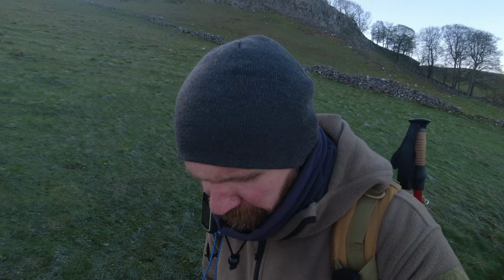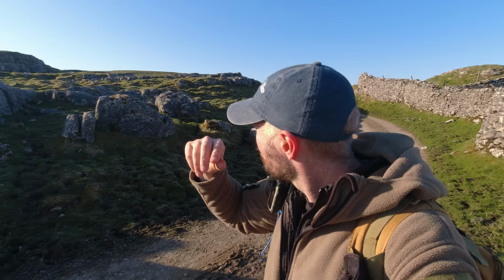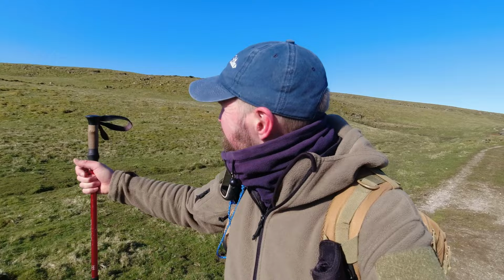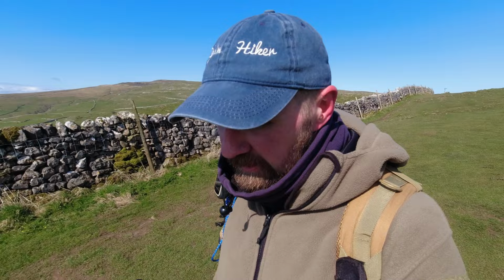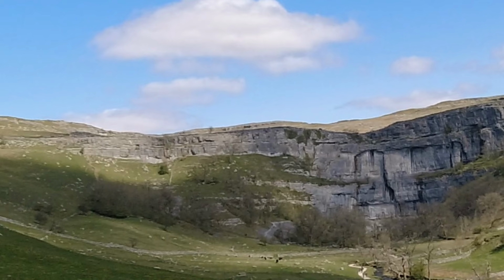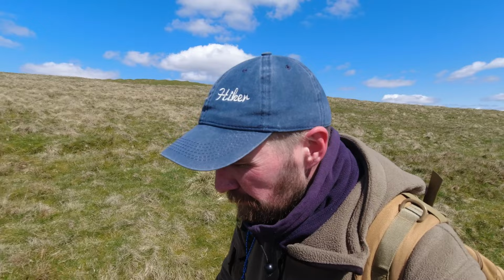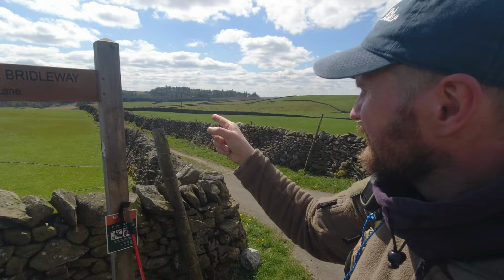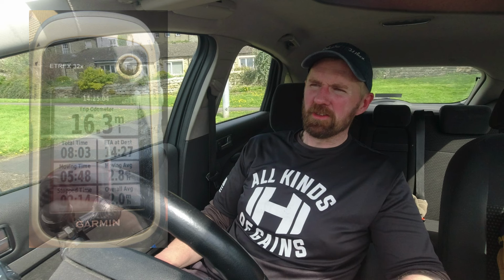Hiking to Malham Cove | Janet’s Foss (16.3 miles)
A 16.3 mile circular route, starting in Settle, North Yorkshire. From there I headed east along the Pennine Bridleway and down to Malham Cove. The Dales Highway connects this beautiful spot to Janet’s Foss where I took many photos under a bright mid-spring sun. I stopped for a brew and a cake in Malham itself before climbing back up onto the moorland to head west, back to the car.